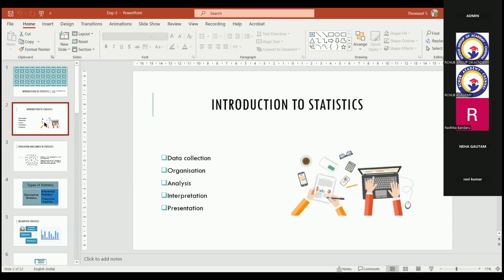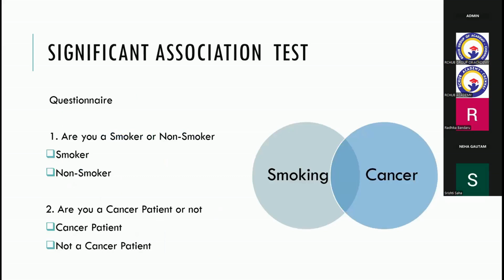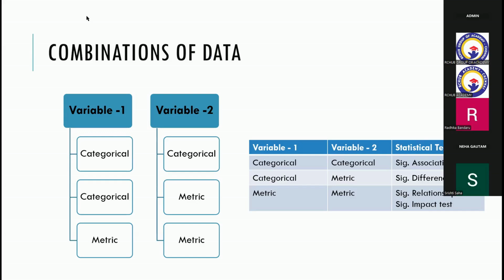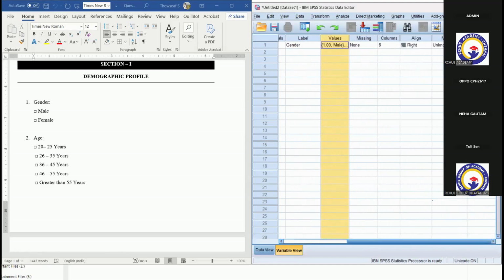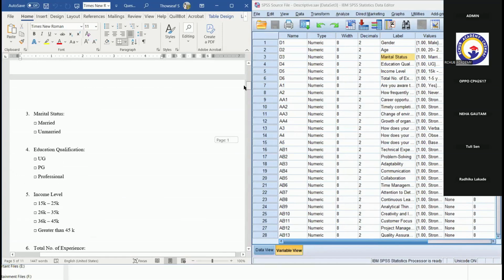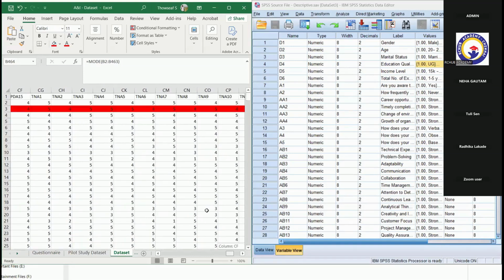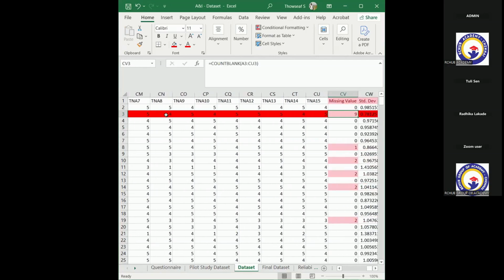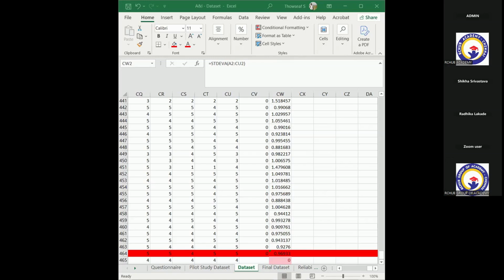Day 1 Introduction to SPSS, Data Entry, and Data Cleaning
Three days International Workshop on Mastering Data Analysis with SPSS: A Beginner to Advanced Analytics